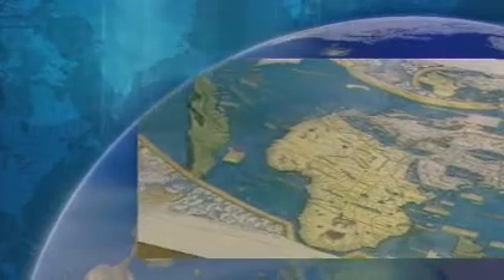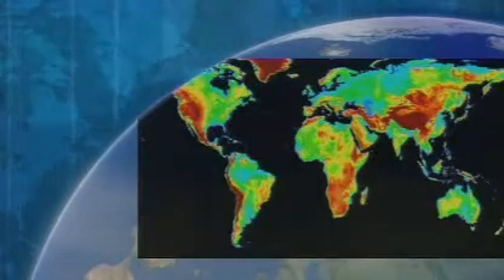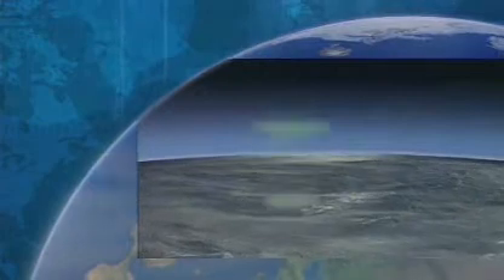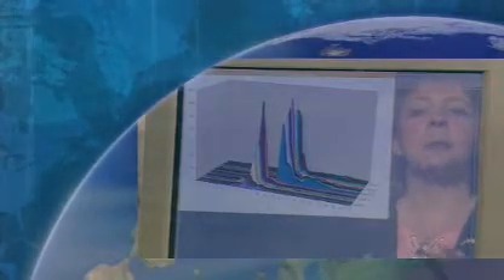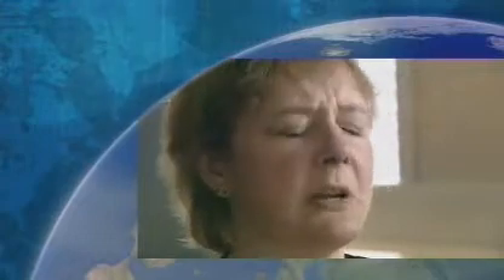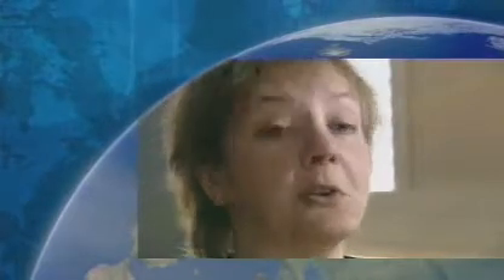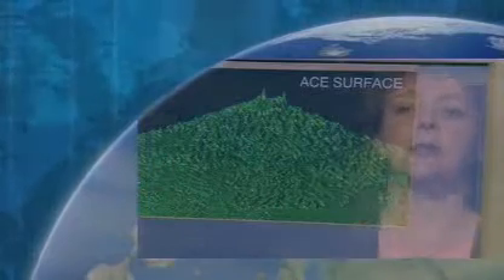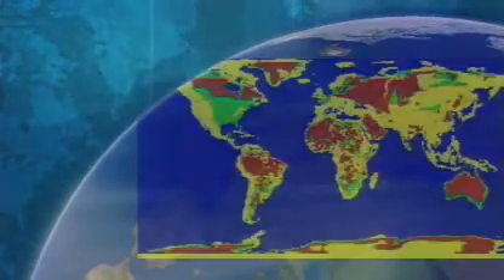Earth Observation - Altimeter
Series of dated videos courtesy of ESA packed with information on the benefits of Earth Observation.